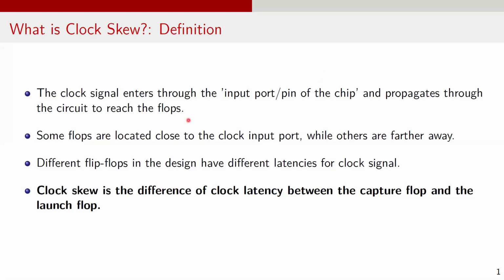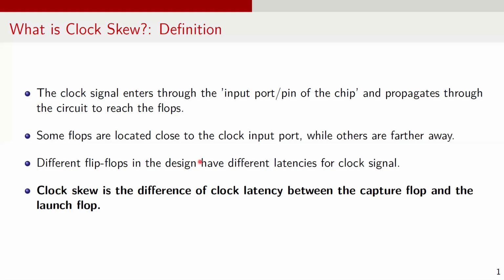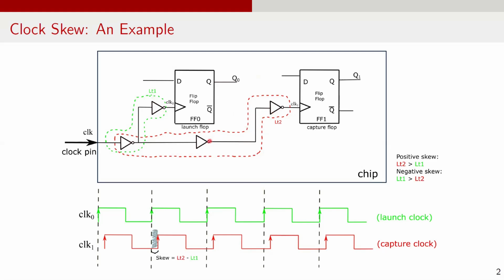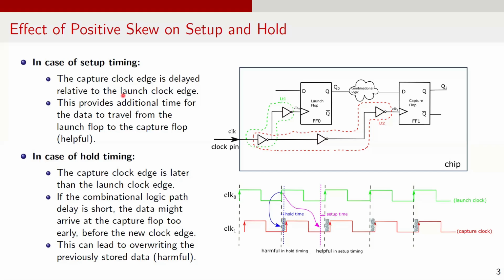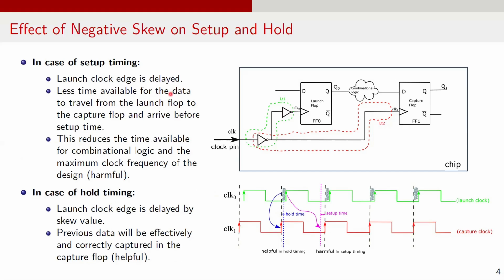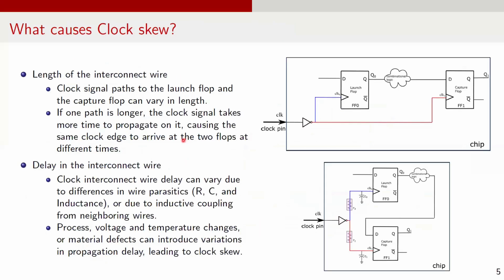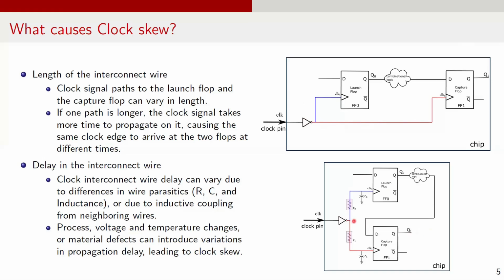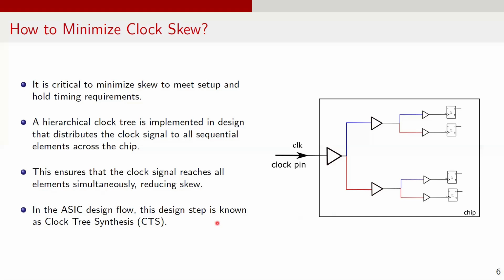Digital Design Interview Questions | Clock Skew | Effect of Skew on Setup-Hold time in Flip Flop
In this video, I explain what is clock skew is,  what causes clock skew, the effects of positive and negative clock skew and what are the design techniques to minimize clock skew.

Additional info:
Video for setup and hold time requirements in flip-flops: